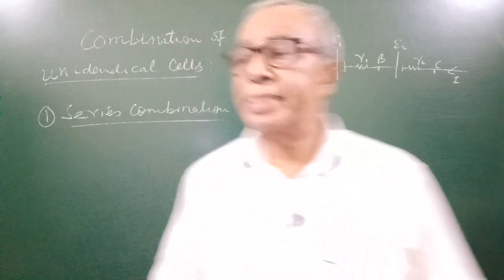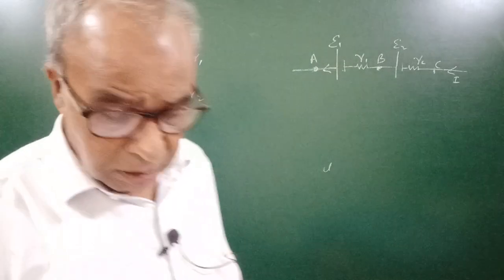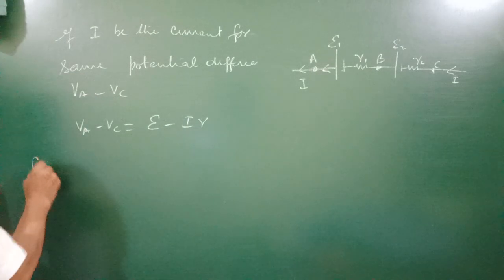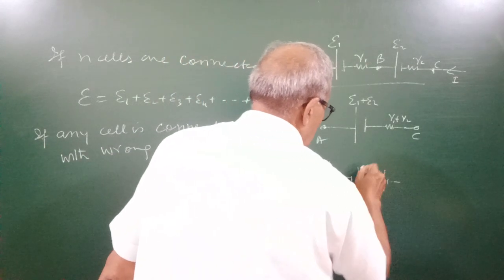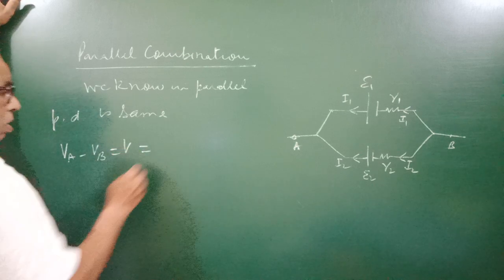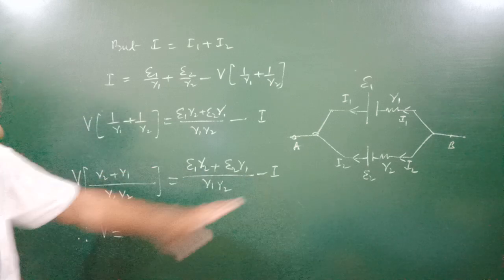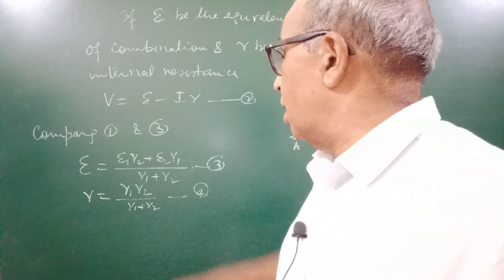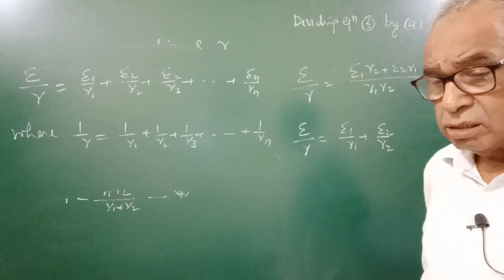Series and Parallel combination of unidentical cells.